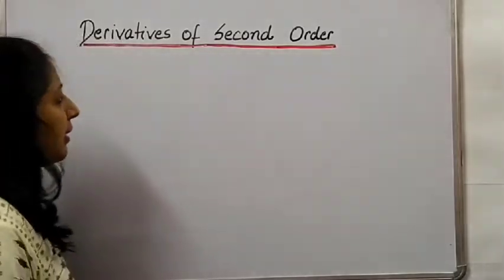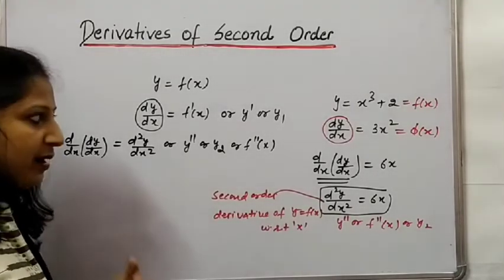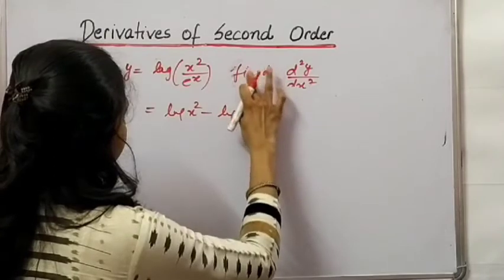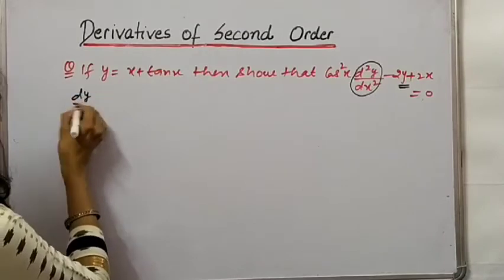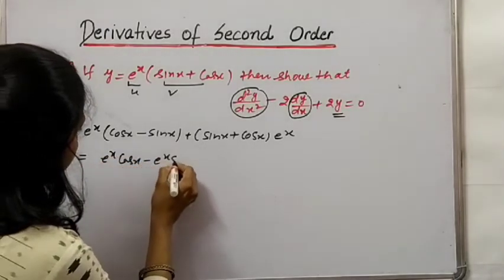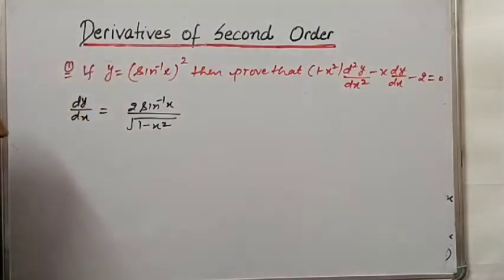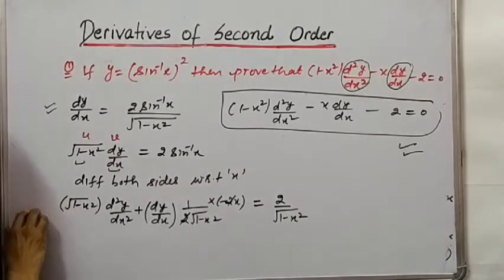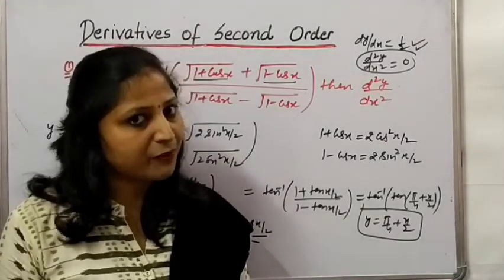Derivatives of second order (Lecture 33) for Grade12